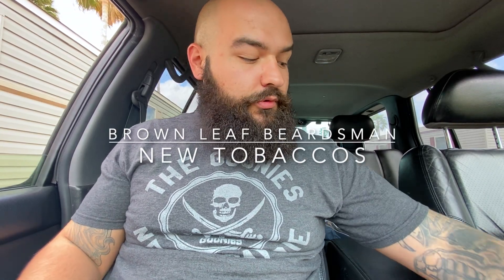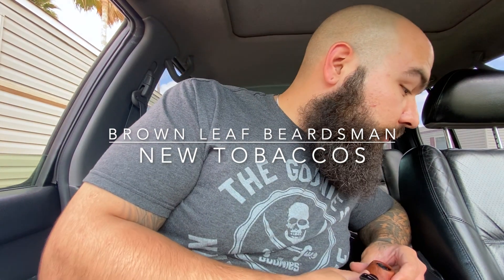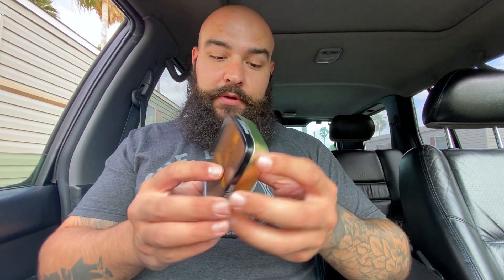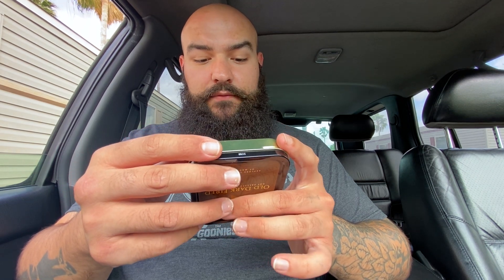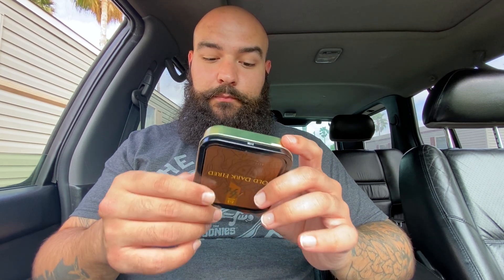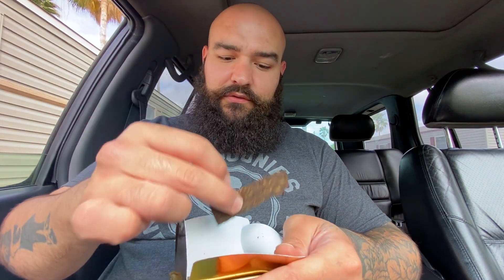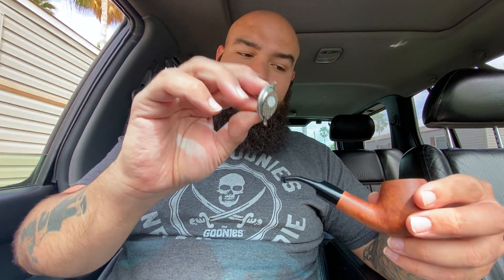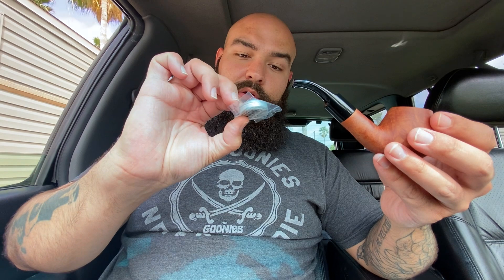Pipe Chatting - Tobacco Acquisitions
Hey YTPC, I just wanted to show you a couple new pipe tobaccos that I've attained. Plum Pudding, by Seattle Pipe Club, HH Macbarens Old Dark Fired, and Old Joe Krantz by Cornell and Diehl. I've also gotten a few accessories that I will be making some reviews on soon.